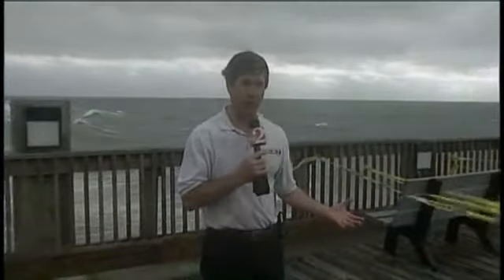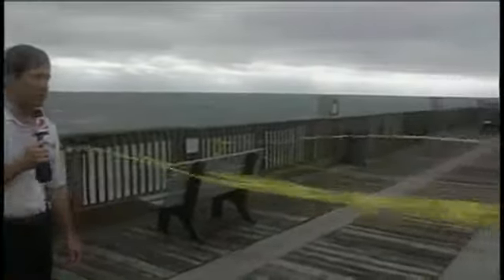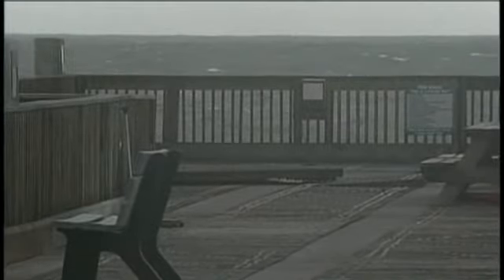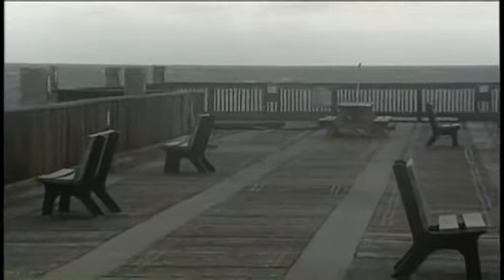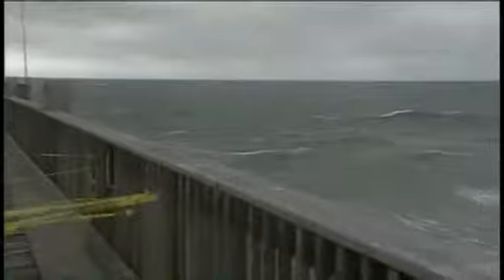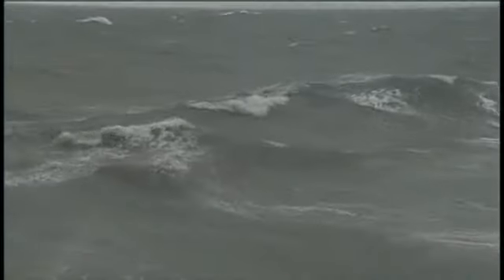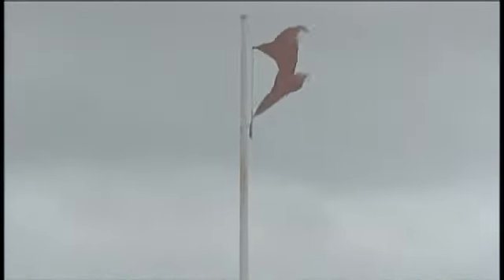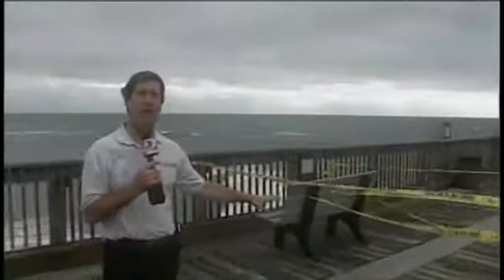WESH's Dan Billow Reports On Ida Damage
WESH 2's Dan Billow reports on the damage from Ida in the Panhandle on Tuesday.